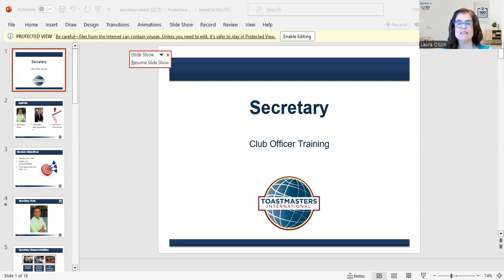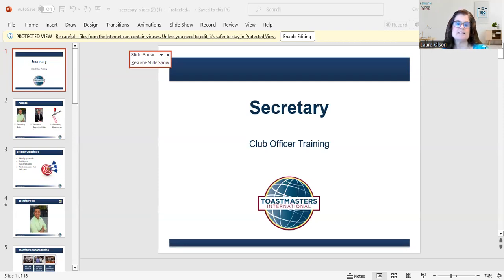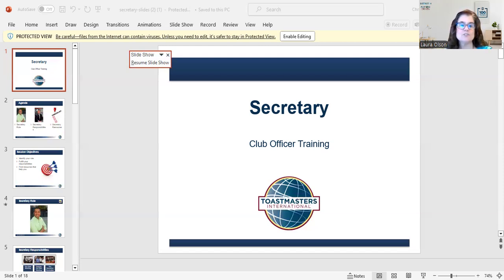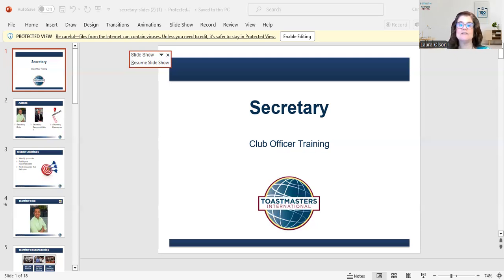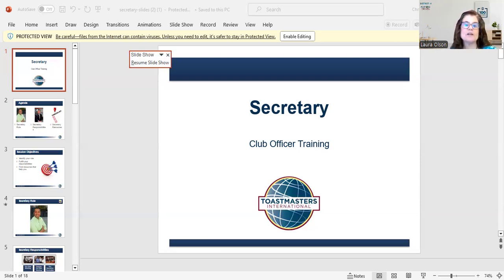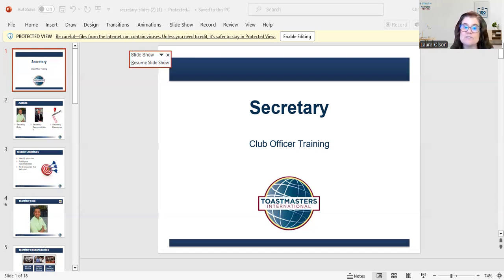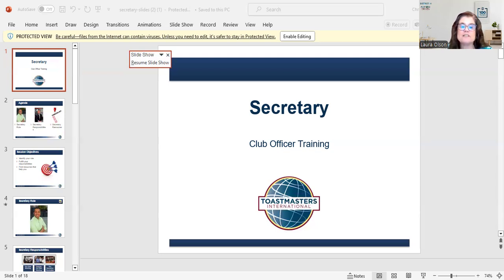Secretary Training Video 2024